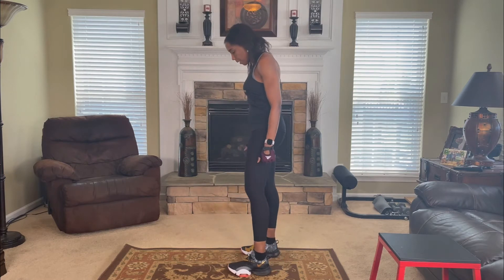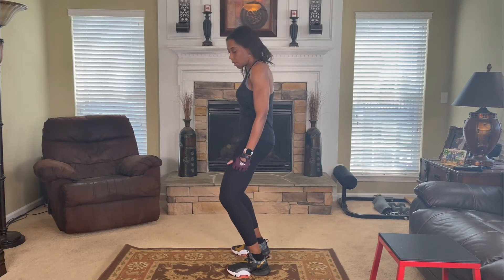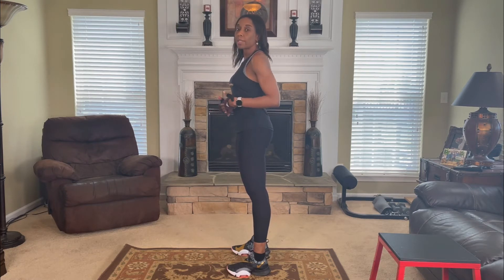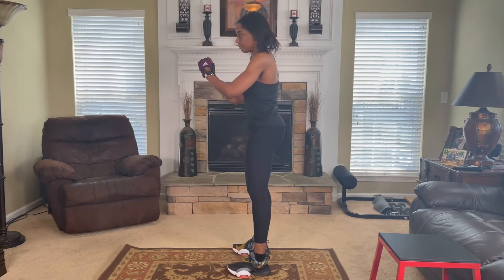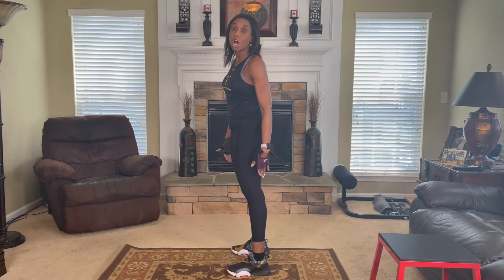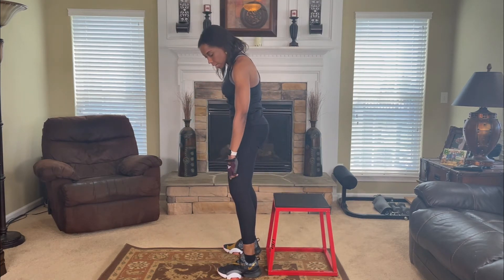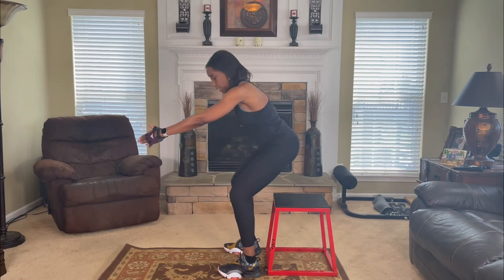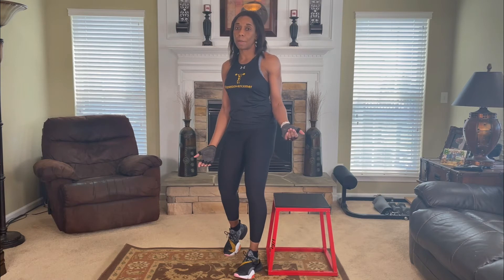How to Squat with Proper Form: The Right And Wrong Way!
In this video, I show how to squat the right and wrong way. The squat is an excellent exercise that can be used to build the quads, glutes, hamstring and calves depending on which variation you use. However as a personal trainer, I see a lot of people performing the incorrect technique which can lead to knee, hip and lower back issues. This video is meant to help you if that’s you. It would also help to check your form in a mirror and make the necessary adjustments. If you have been squatting the wrong way, the right way may feel awkward at first but please be patient and keep practicing 😊

If you know anyone who can benefit from this video please be sure to share it by clicking the share button 😊. Thank you!